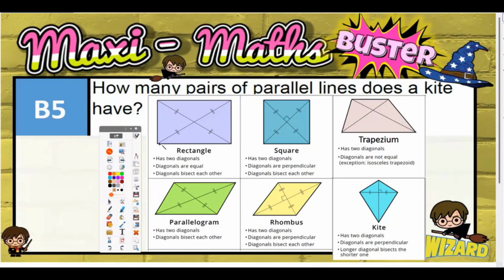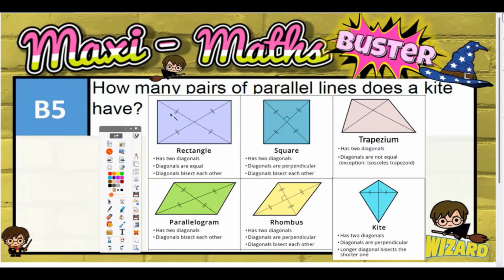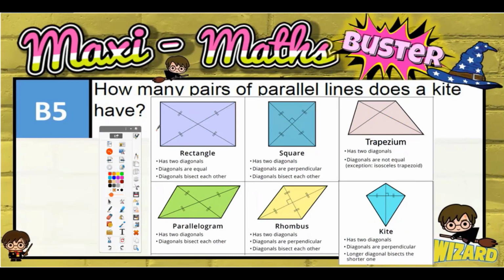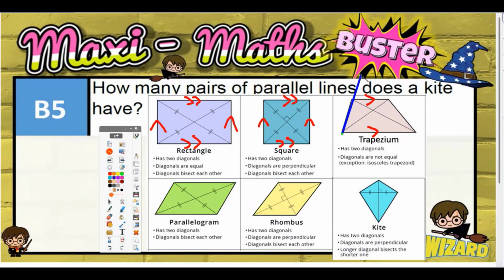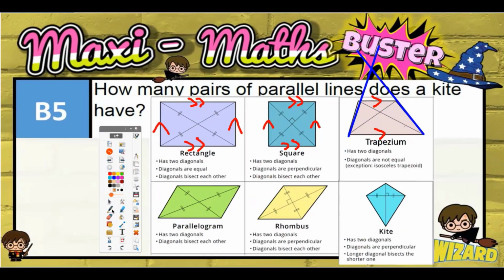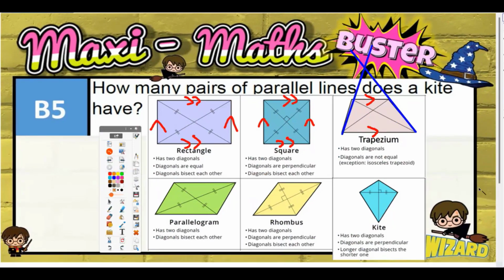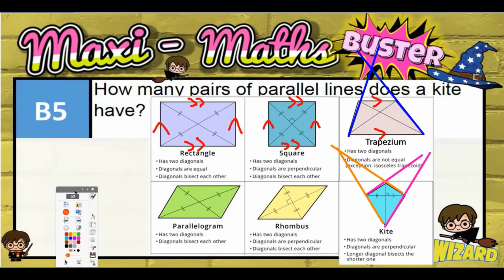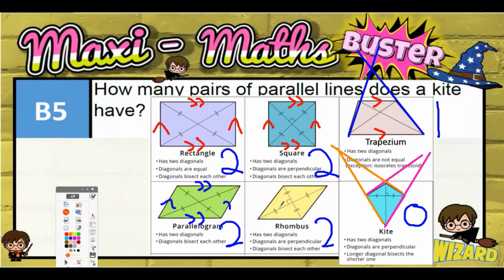Y5 Week 9 B5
Y5 Week 9 B5 MAximaths